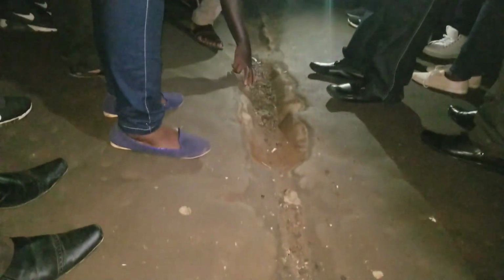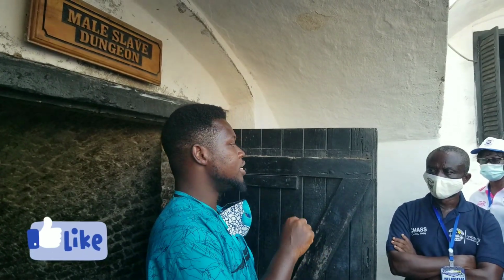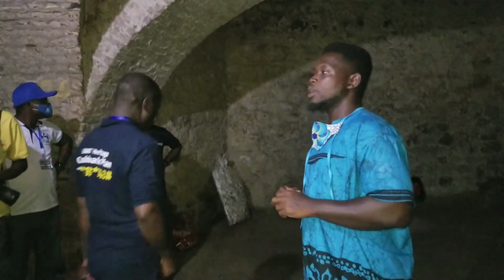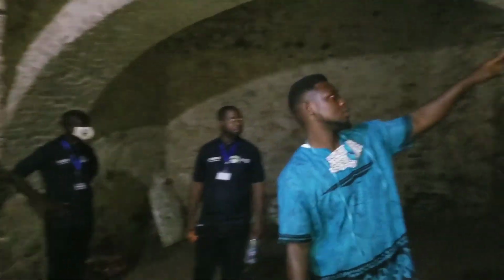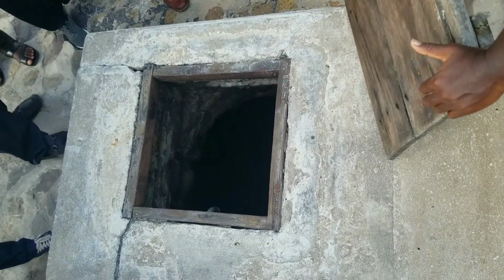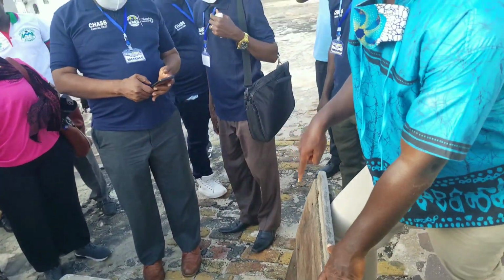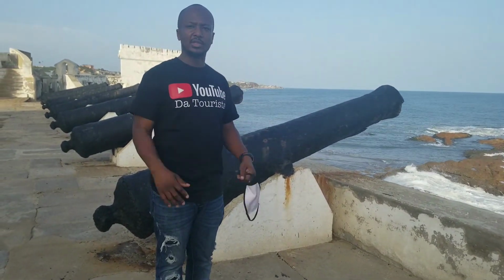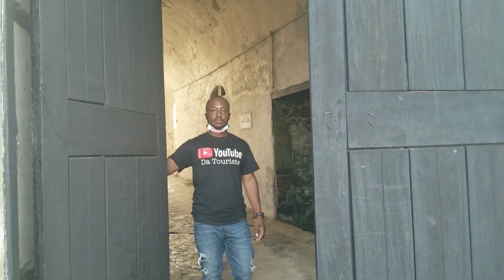CAPE COAST SLAVE CASTLE IN GHANA 🇬🇭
This is the Cape Coast Slave Castle one of the last places our forefathers passed through to be put on ships to the Americas 400+ years ago.